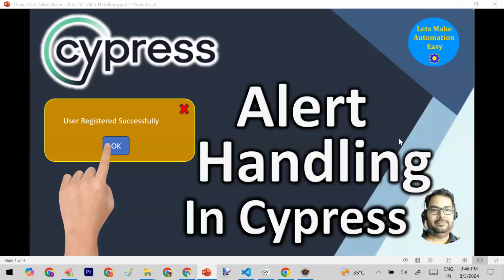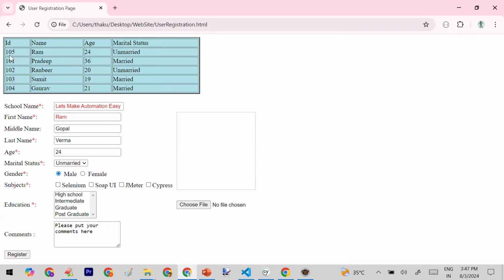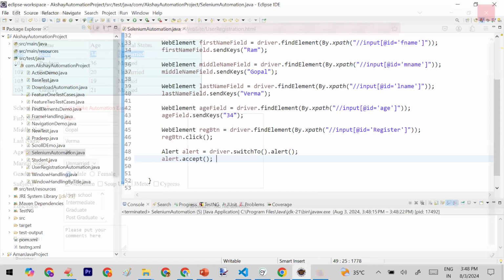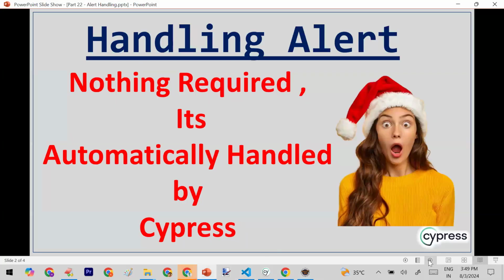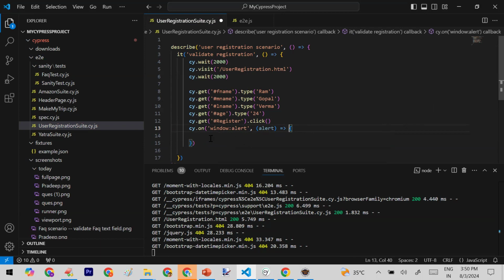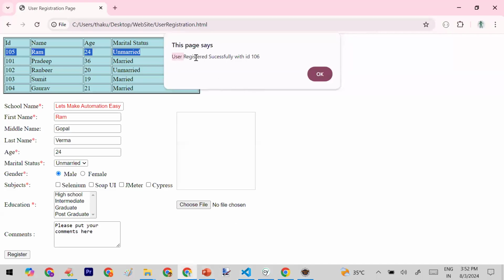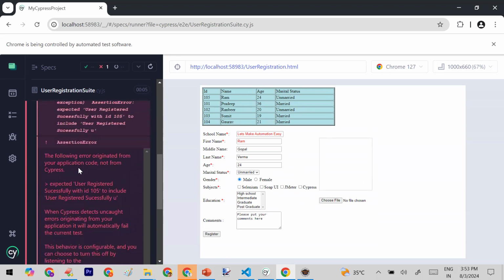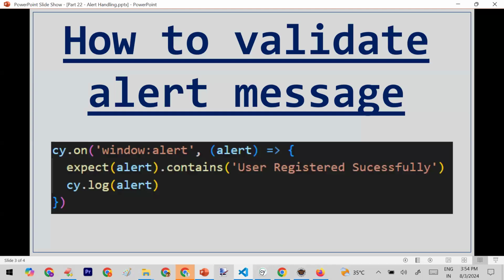Part - 22 | How to Handle Alert boxes in Cypress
How to Handle Alert boxes in Cypress